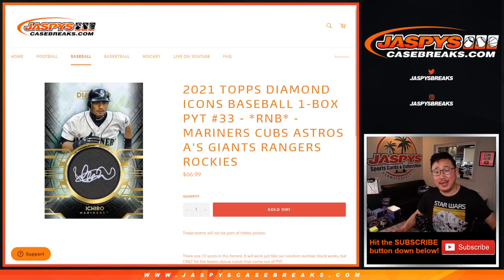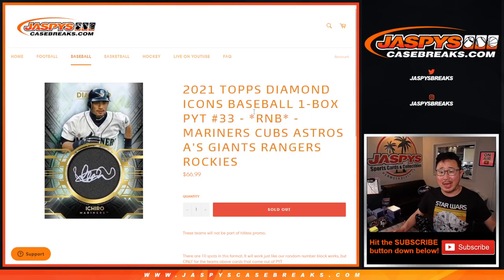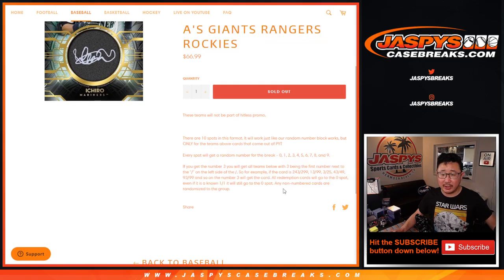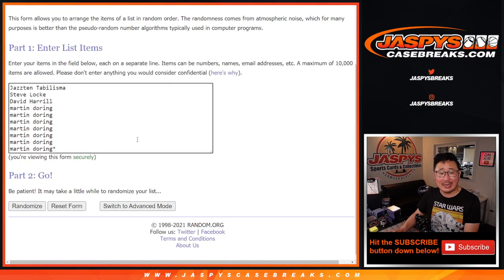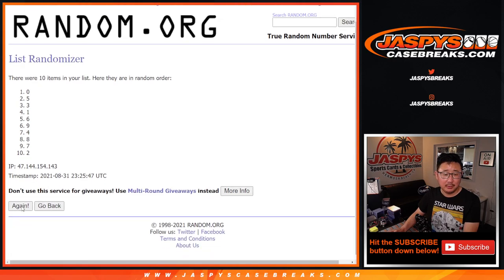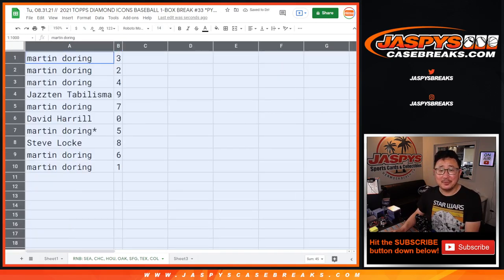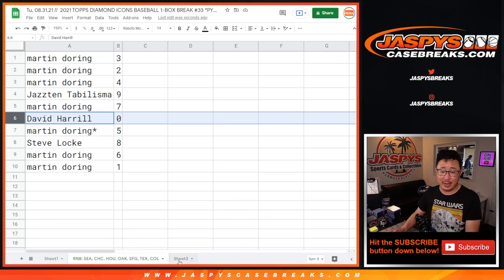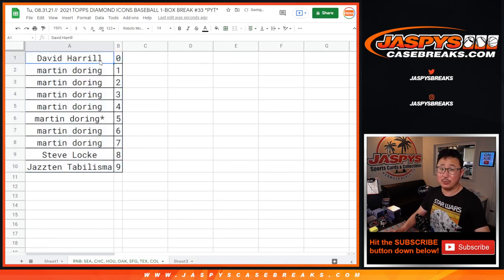RNB: SEA, etc // Tu, 08.31.21 // 2021 TOPPS DIAMOND ICONS BASEBALL 1-BOX BREAK #33 *PYT*